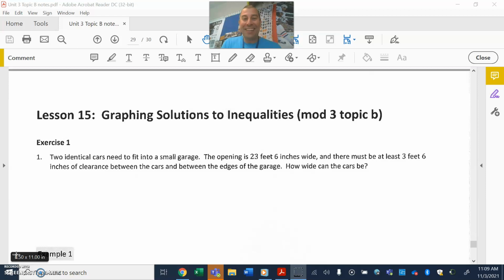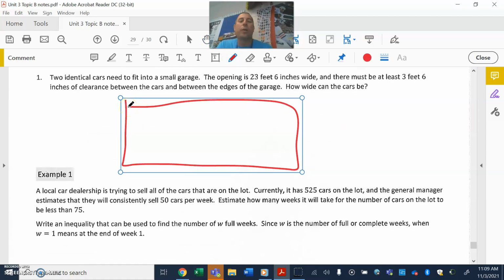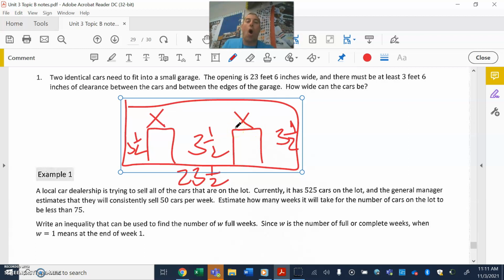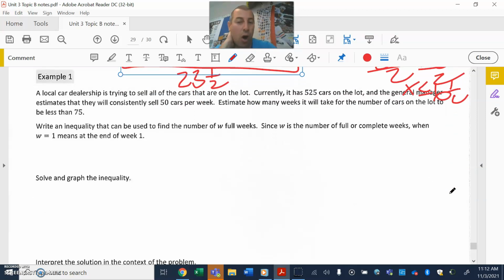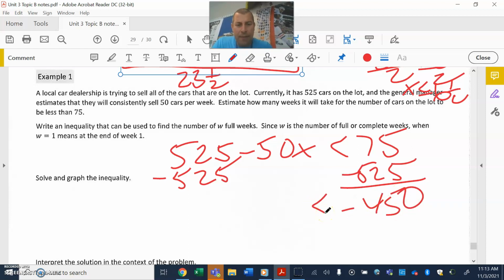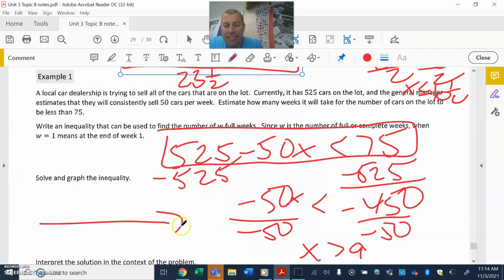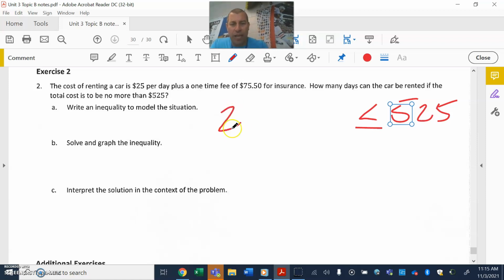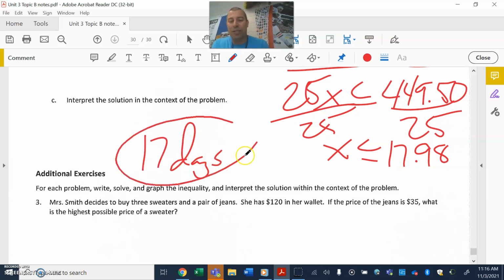Accelerated Unit 3 lesson 15